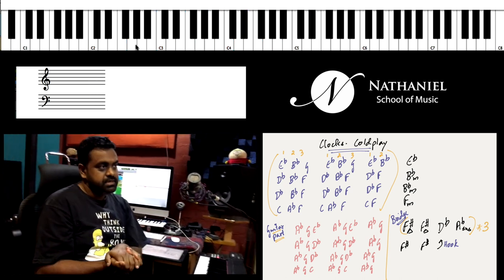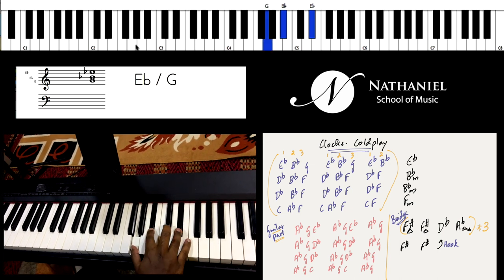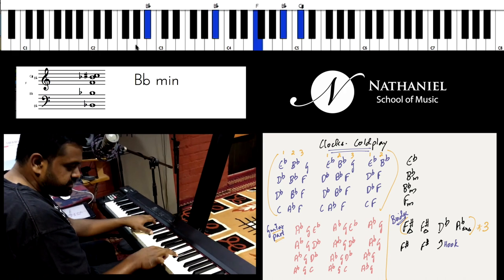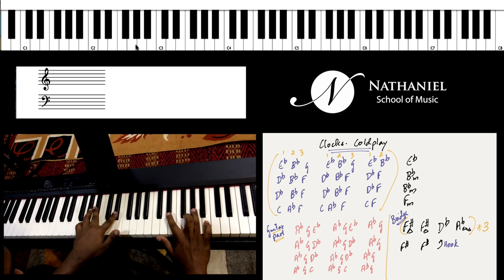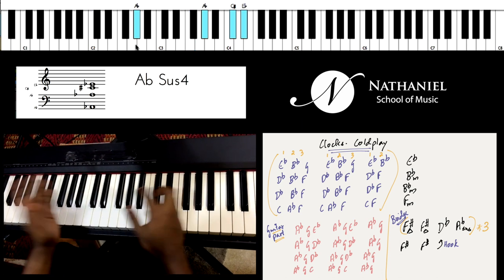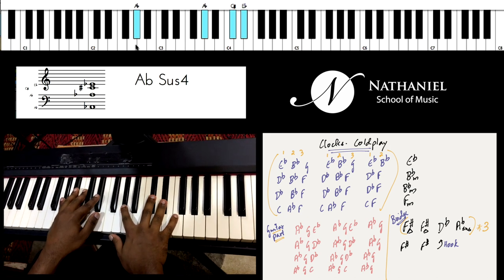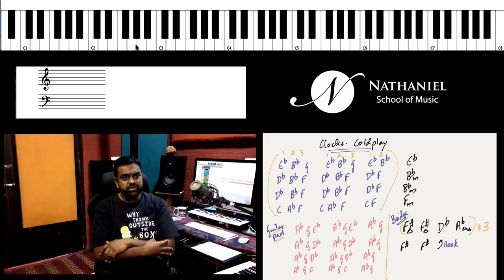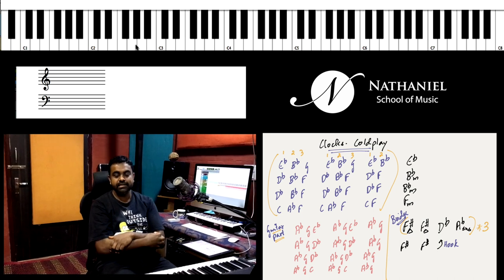How To Play "Clocks" - Piano Tutorial (Coldplay)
'Clocks' by Coldplay is an exceptional piano-driven song. The song has simple chords, but what makes it unique is the style that it is played in. Watch the video to know more!